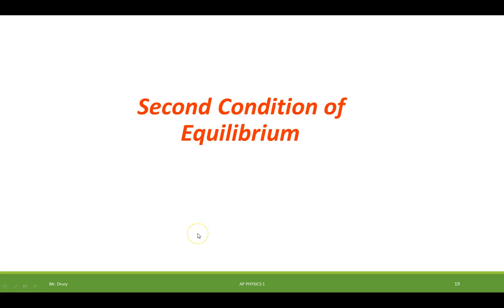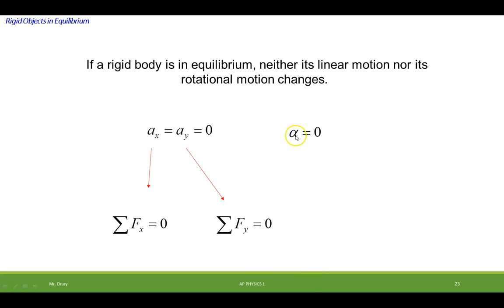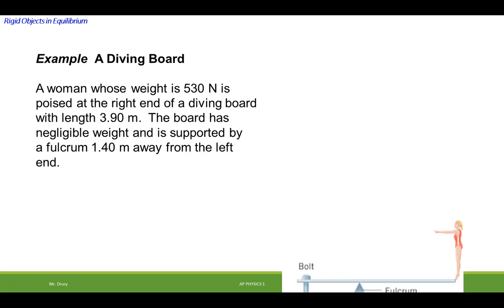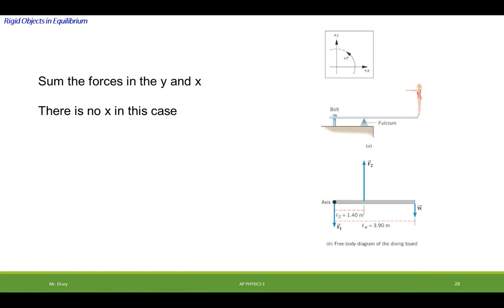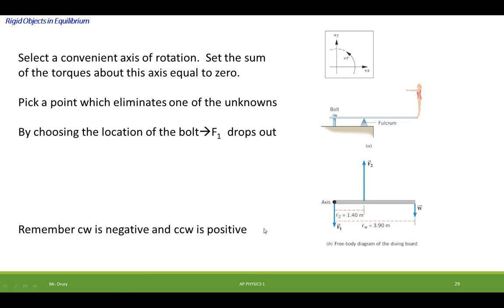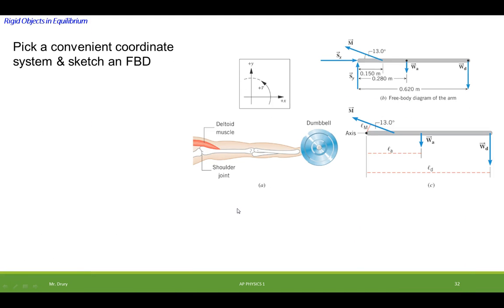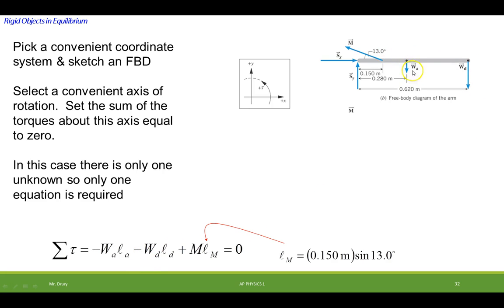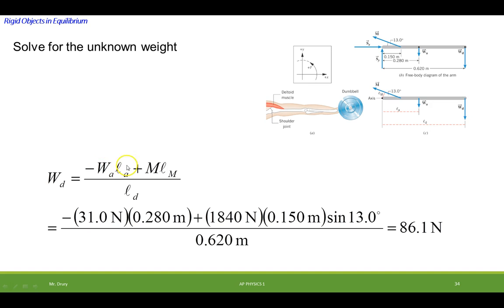2 Rigid objects in Equilibrium